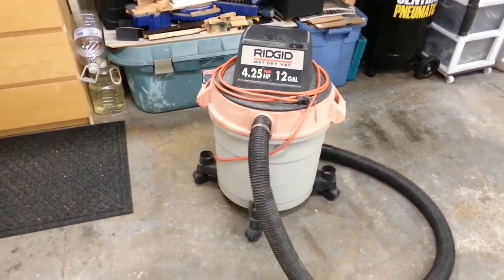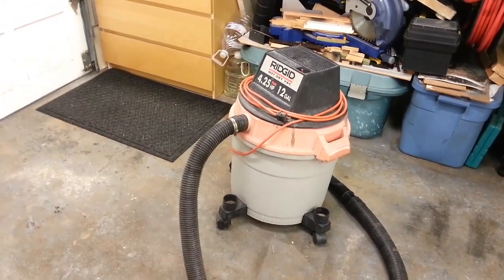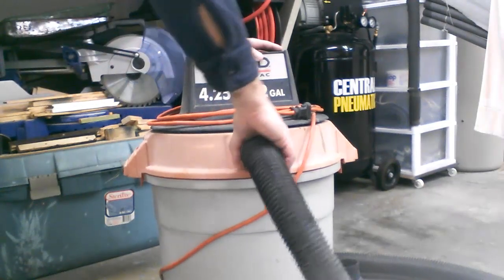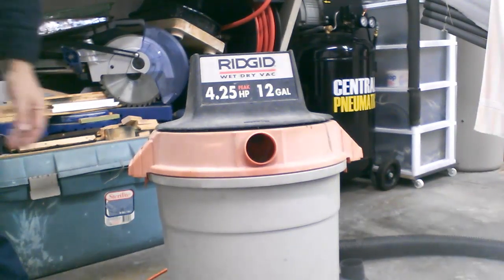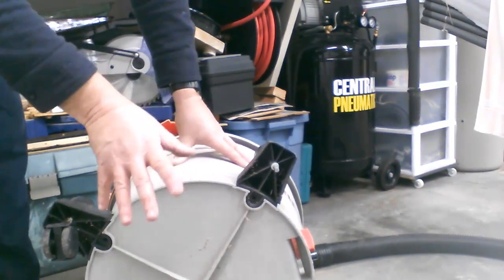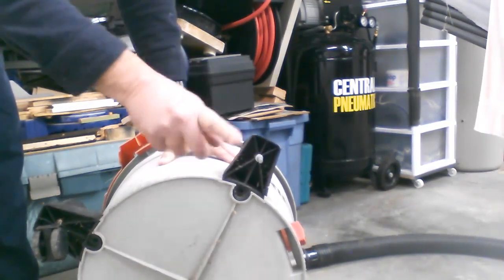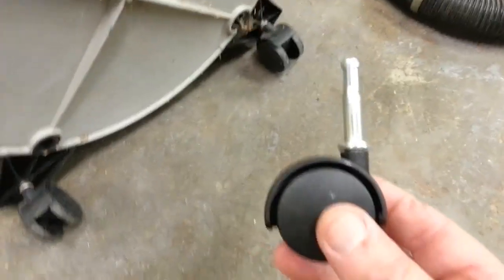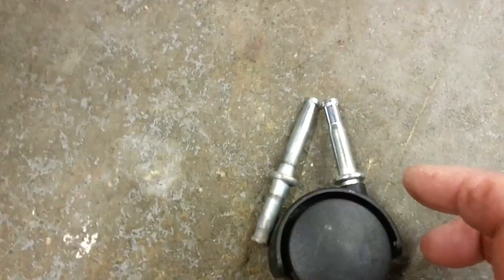Ridgid Shop Vac repair = How to Free Wet Dry Shop Vac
Repairing a broken Ridgid Shop vac is a great way to save money and get a FREE shop vac. Let's give a new life to a broken Ridgid Shop Vac.